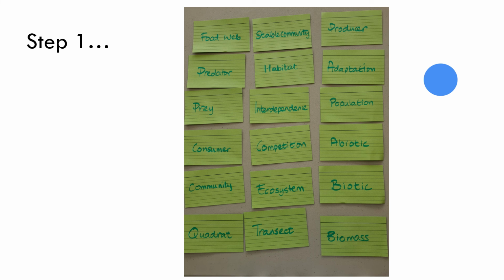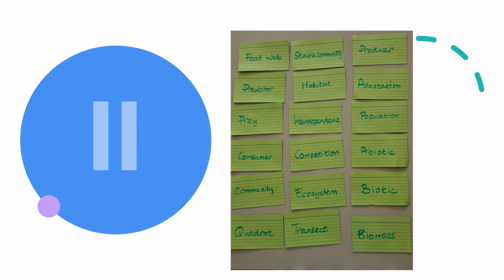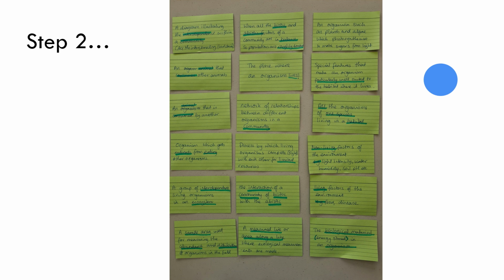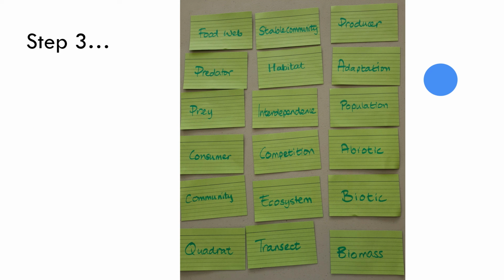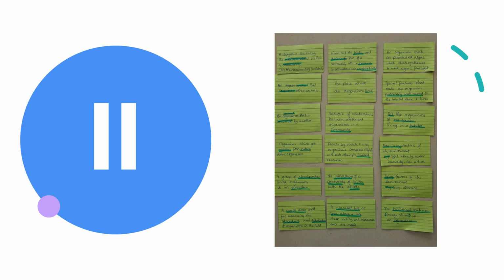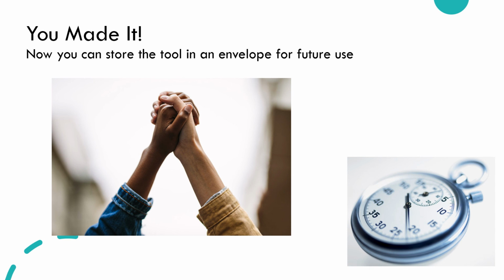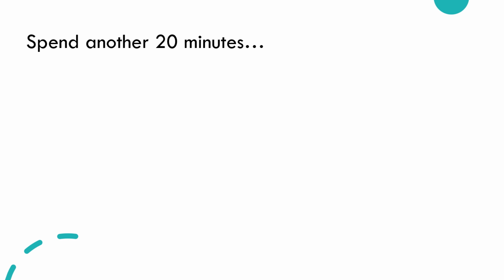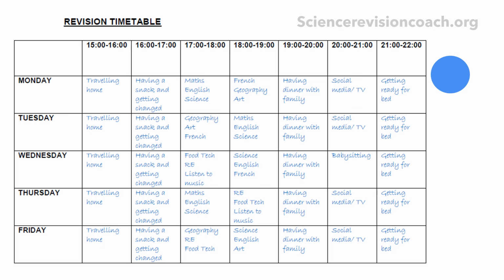Science Revision Ecosystem Key Words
Science Revision Coach is just what it says it is. I will walk you through making an interactive revision tool that is easy to make and easy to use, just like a personal trainer. If you follow my advice and use the tool at least six times, you should remember the content and be ready for your science GCSE exams.

Visit the sciencerevisioncoach.org website for more free resources.

Fuse School
Primrose Kitten
Cognito

Good Luck!